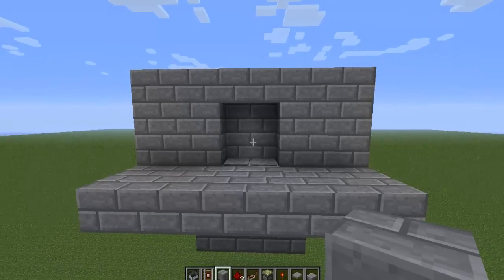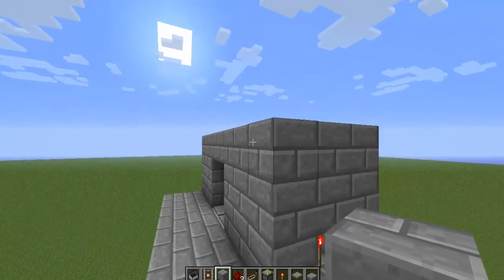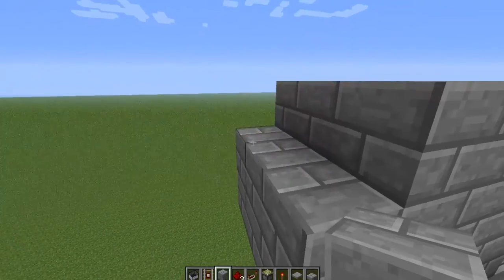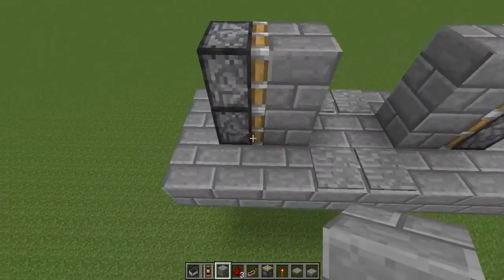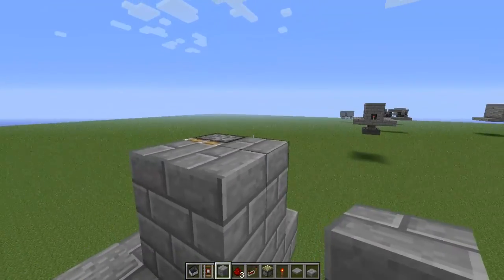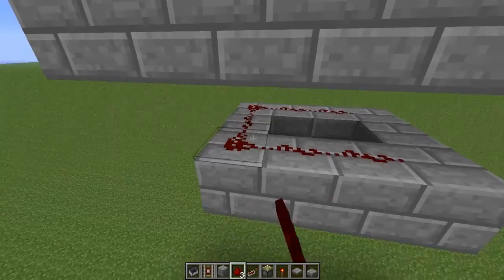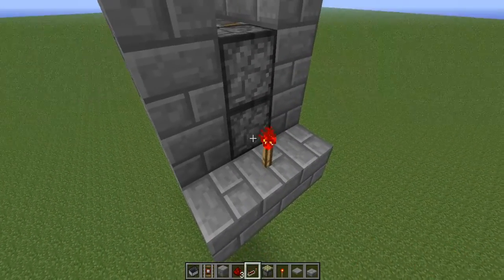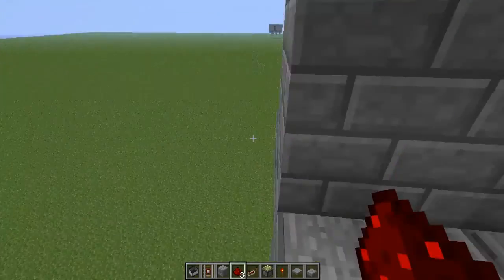Redstone Tutorials - Simple 2x2 Piston Door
Here is a very simple and compact 2x2 piston door. It is easy to build and not very resource-heavy at all. Hope you guys enjoy, and fin this useful!

Intro: RavenProDesign